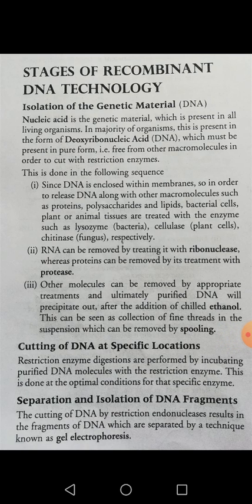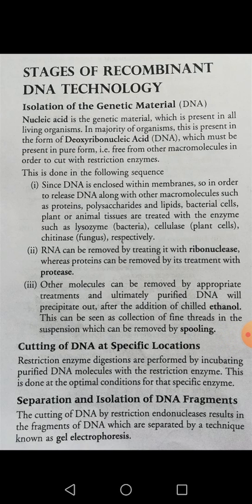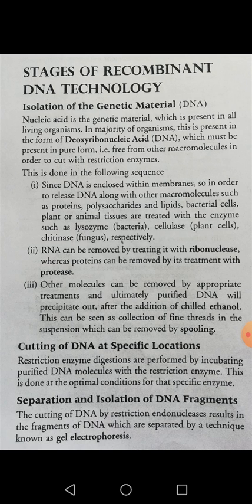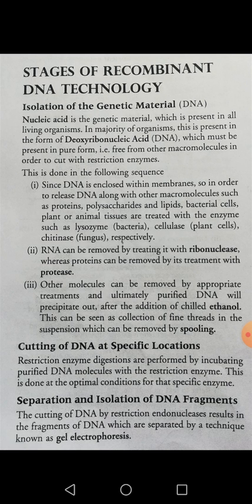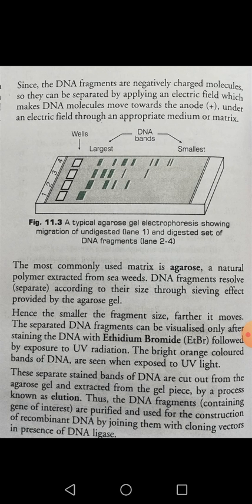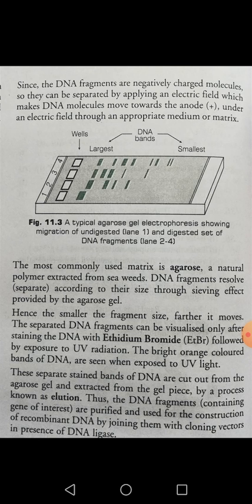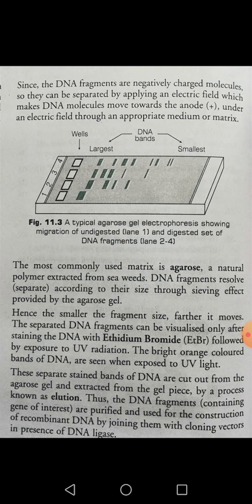Processes of rDNA technology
Isolation, fragmentation and separation